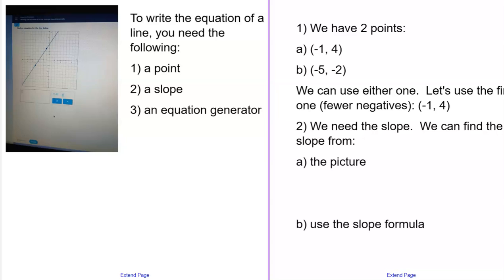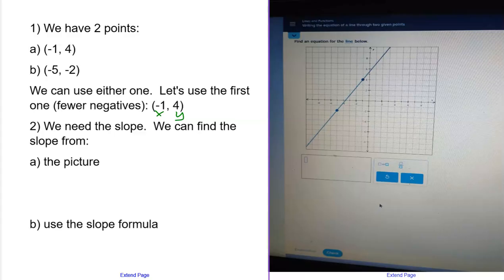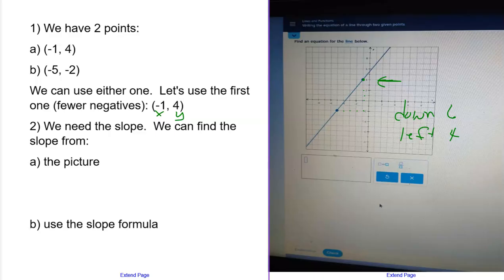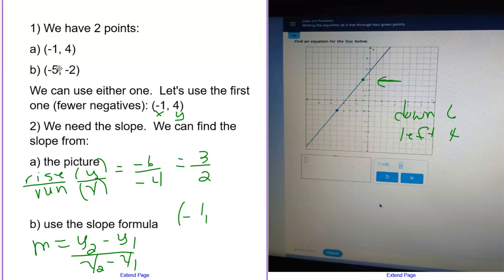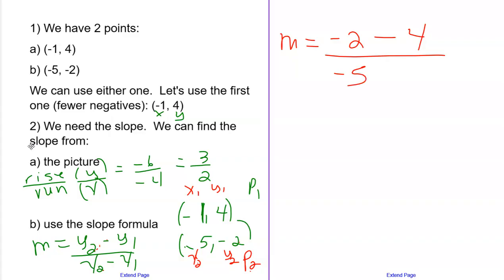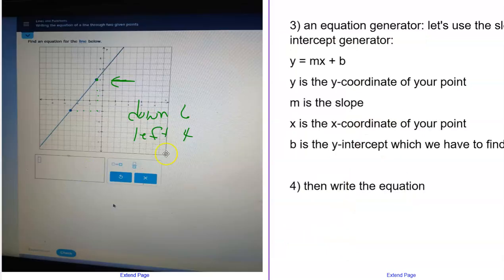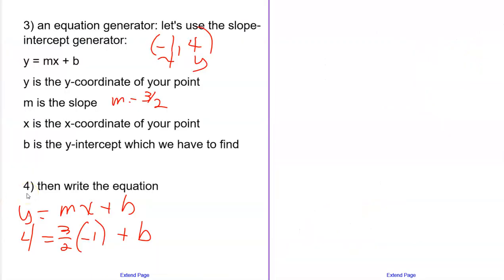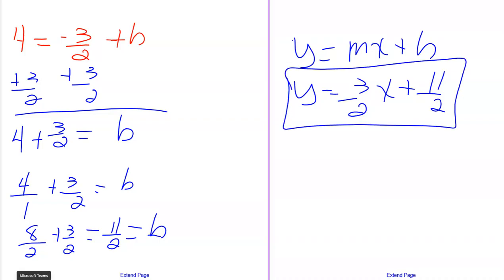Writing the Equation of a Line with 2 Points Given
Writing the equation of a line given 2 points